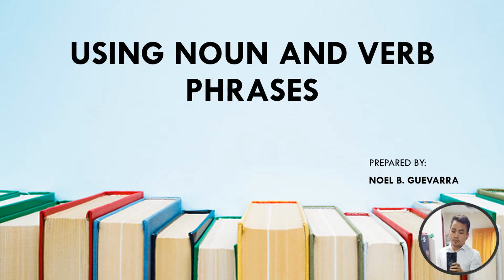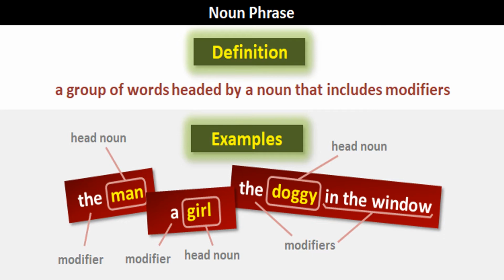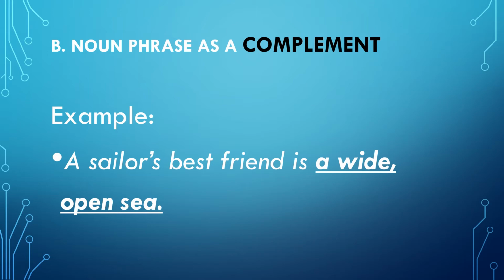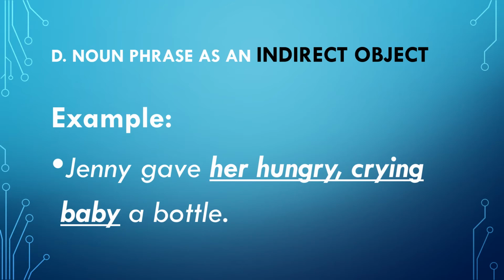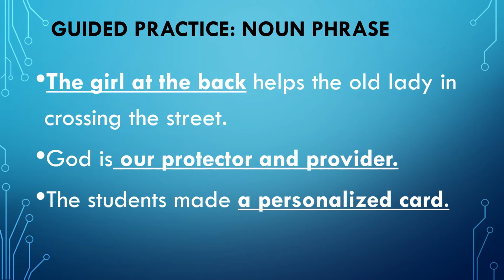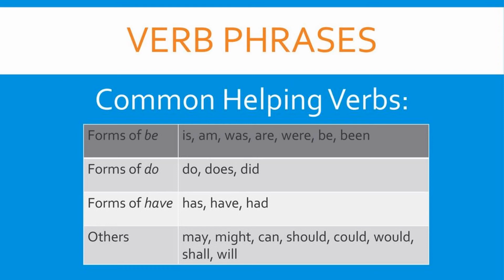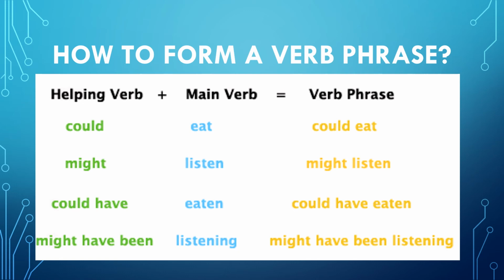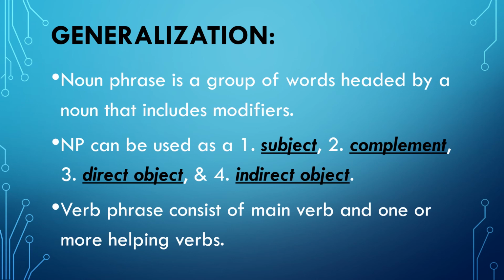Noun and Verb Phrases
Noun and verb phrases. Their functions as used in sentence.